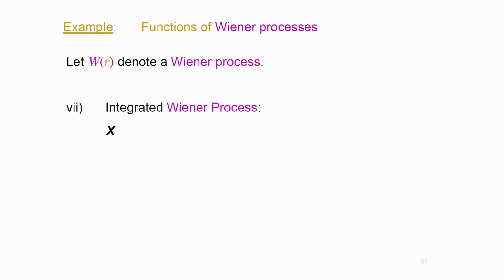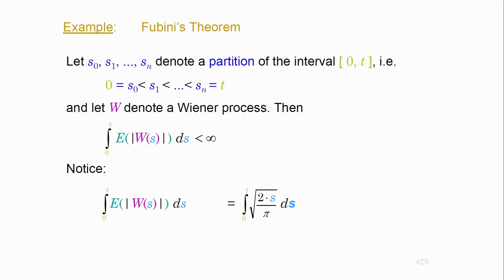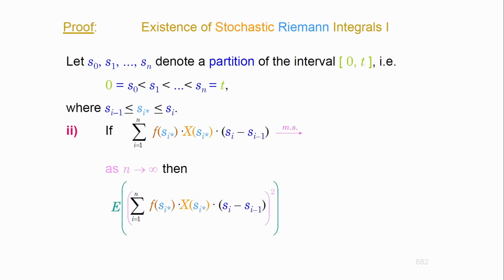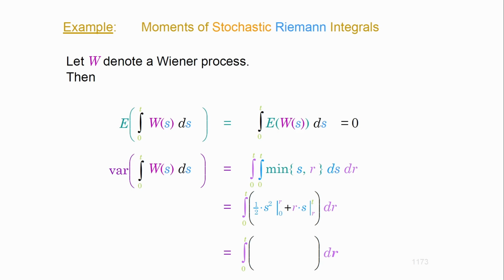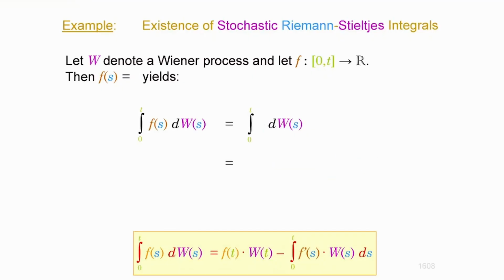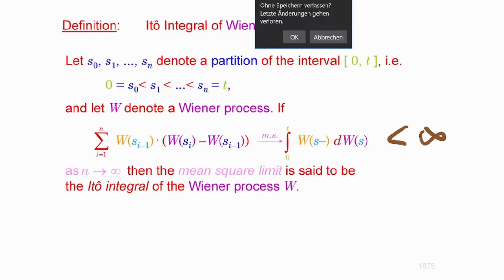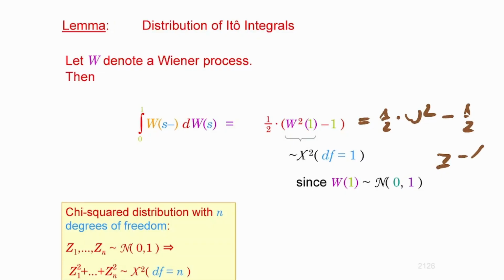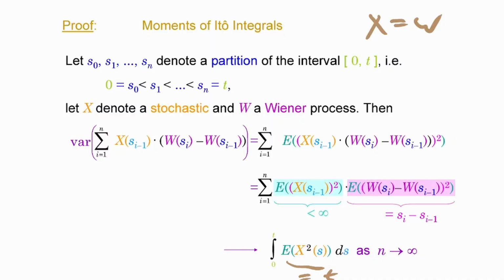8. Further Properties of Stochastic Integrals | Stochastic Analysis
Stochastic Analysis in Finance and Economics

We will examine further properties of stochastic integrals — in particular the stochastic Riemann integral, the stochastic Riemann-Stieltjes integral and the Itô integral — regarding their existence, moments and distributions.

0:00:00  Intro
0:00:10  Content
0:02:01  Integrated Wiener process
0:05:34  Stochastic Riemann integrals
0:10:51  Fubini's theorem
0:20:20  Example: Fubini's theorem
0:26:13  Lemma 1: Existence of stochastic Riemann integrals
0:40:57  Lemma 2: Existence of stochastic Riemann integrals
0:45:56  Example: Existence of stochastic Riemann integrals
0:49:39  Moments of stochastic Riemann integrals
1:02:26  Distribution of stochastic Riemann integrals
1:04:44  Stochastic Riemann-Stieltjes integrals
1:07:52  Existence of stochastic Riemann-Stieltjes integrals
1:14:00  Example: Existence of stochastic Riemann-Stieltjes integrals
1:19:58  Moments of stochastic Riemann-Stieltjes integrals
1:24:16  Distribution of of stochastic Riemann-Stieltjes integrals
1:31:20  Itô integrals
1:36:06  Moments of Itô integrals
1:47:29  Distribution of Itô integrals
1:53:11  General Itô integrals w.r.t. Wiener processes
1:55:51  Existence of Itô integrals
1:59:12  Moments of Itô integrals